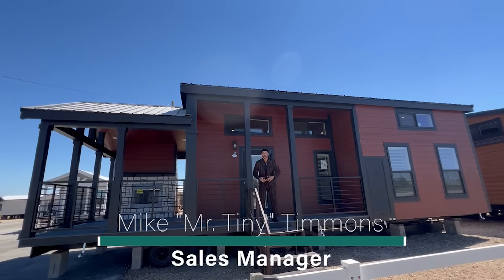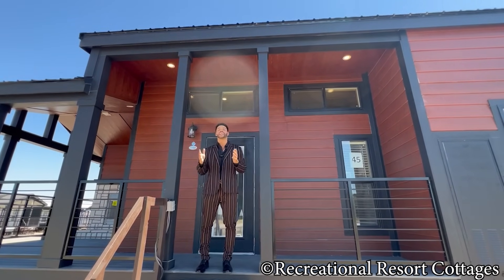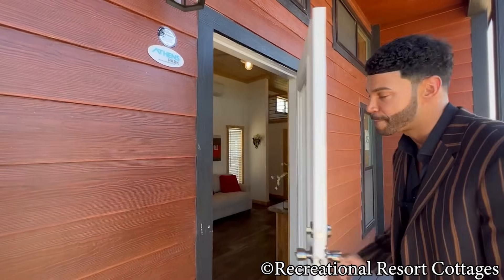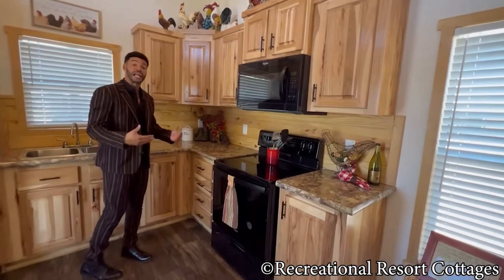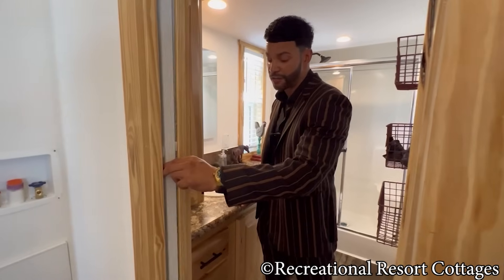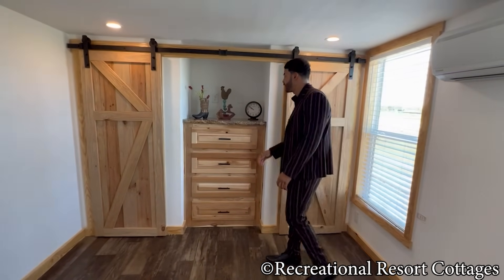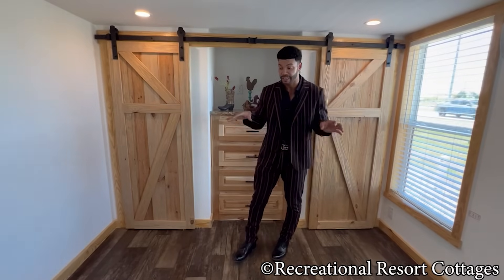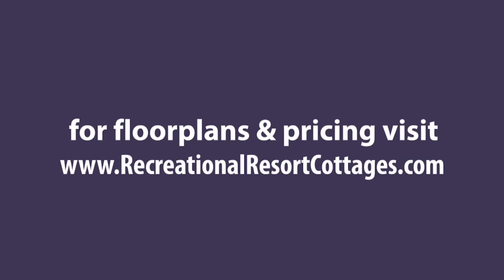Superior Cabin Style Tiny Home Ready for Outdoor Entertaining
You guys loved the Peach Palace that we showcased a few weeks ago, you just had a few request to see it in different styles as well, with that said we present to you today the Zircon Cabin Style. This home features a gorgeous side porch the connects to the 10ft. front porch with a real rock, wood burning fireplace. The Zircon has a cozy interior with warm colored walls and southern yellow pine throughout the home making it feel like you live in a secluded getaway. The Zircon floorplan overall is very functional, it accommodates a large living space without taking from the bedroom that can hold a king sized bed. The Zircon Cabin Style also have a very spacious loft perfect for many needs.
You asked for a variety of style, we brought it.
The Zircon Cabin Style is on sale for $115,000. The price includes delivery and tiedowns within 100 miles (additional freight charges apply for farther distances), a/c and heat system installed, manufacturer's warranty, plus a 7 year extended service contract.